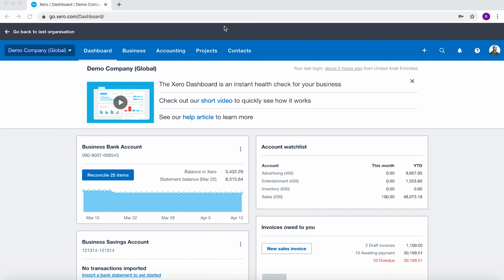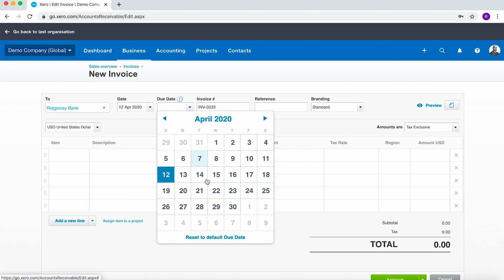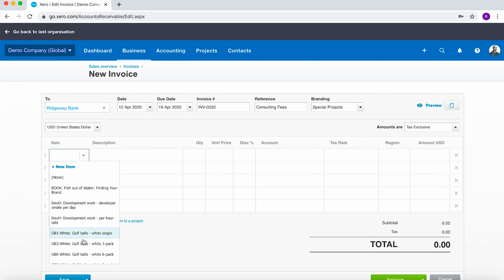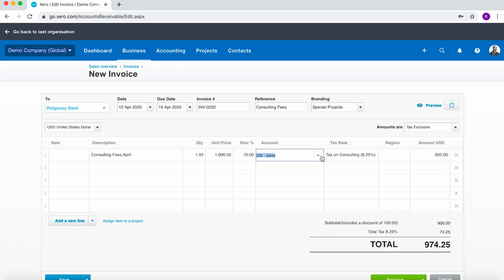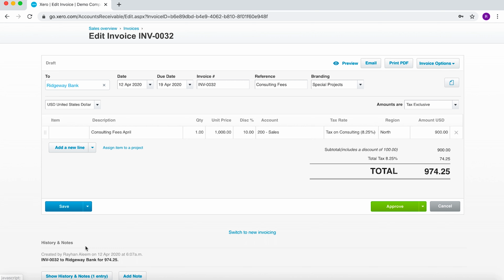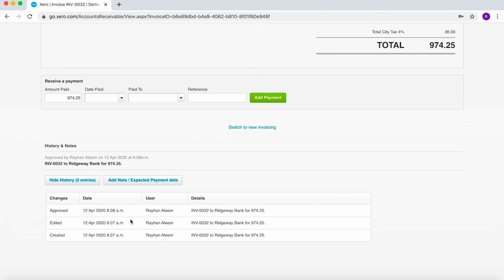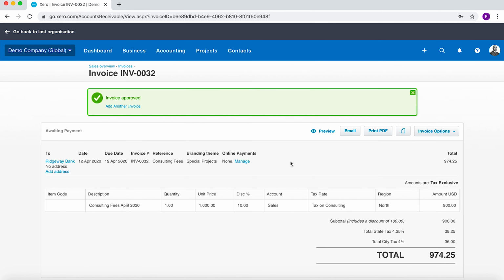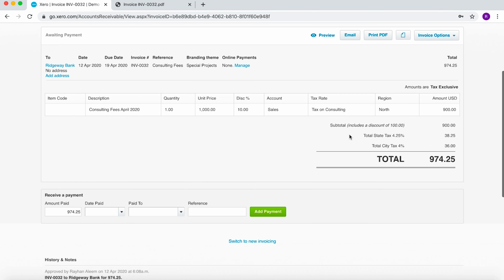Xero Tutorial Training - How to create and send an Invoice from Xero